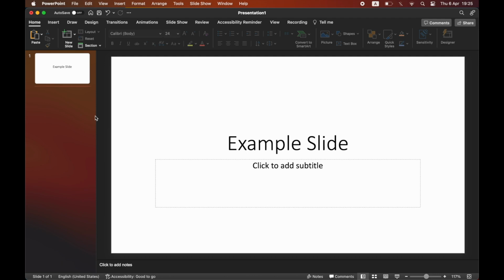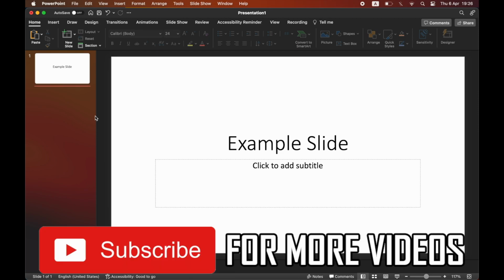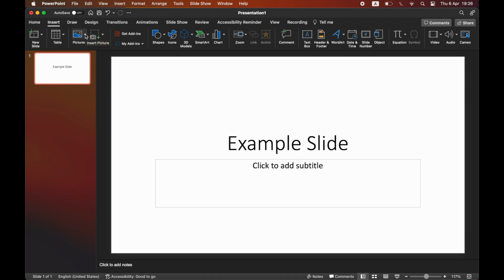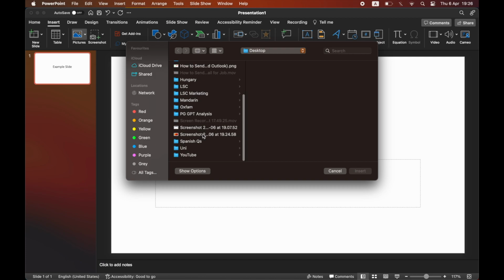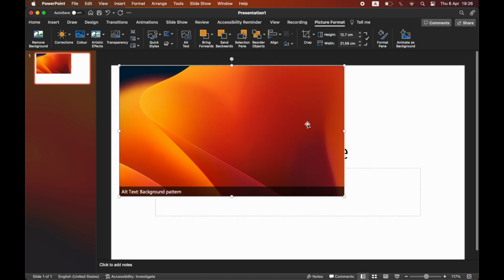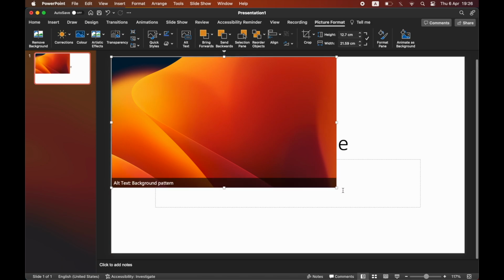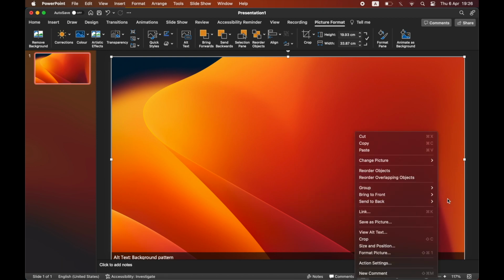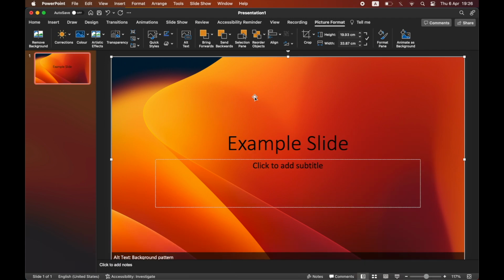How to Add Background in PowerPoint (NEW UPDATE in 2023)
How to Add Background in PowerPoint (NEW UPDATE in 2023). Step by step instructions of how to change background image on ppt in your Windows 10 PC and Macbook laptop with the new Microsoft PowerPoint app update in 2023.